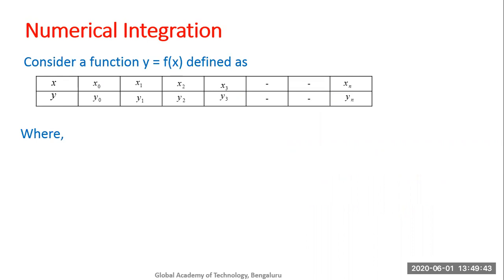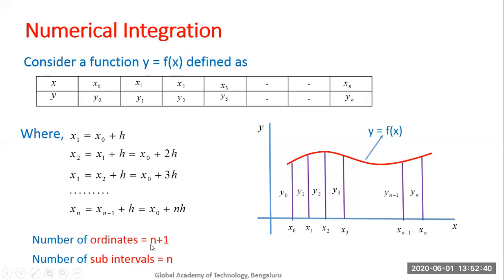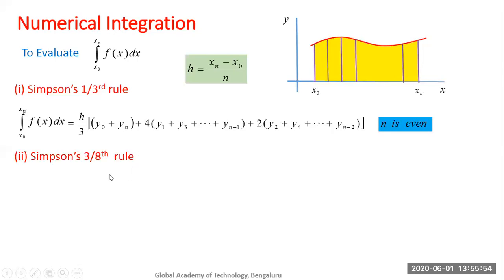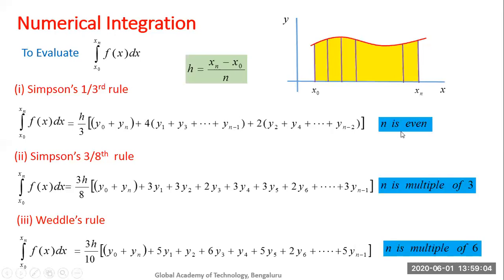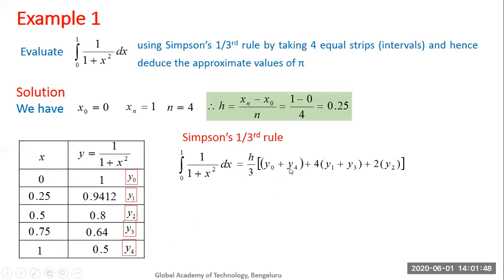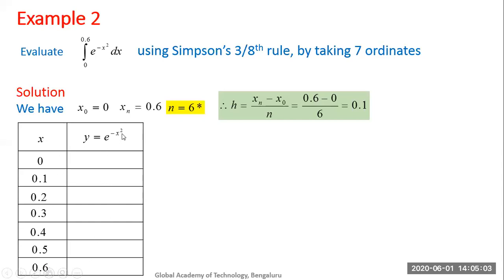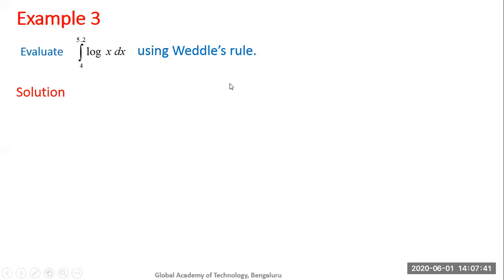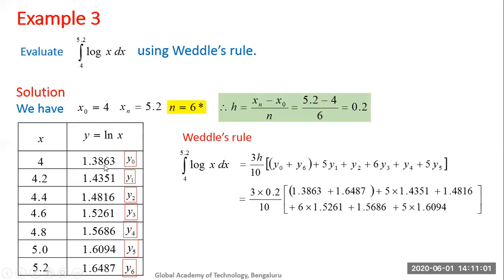Numerical Integration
Simpson's 1/3rd Rule
Simpson's 3/8th Rule
Weddle's Rule